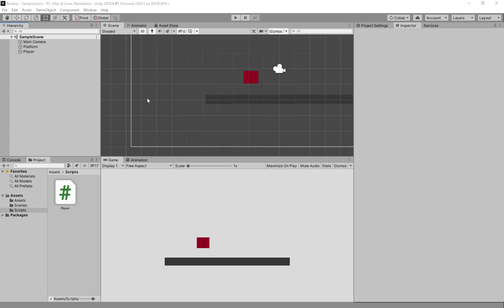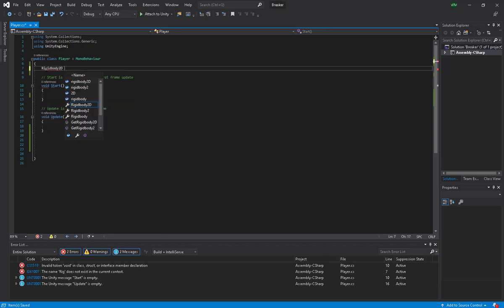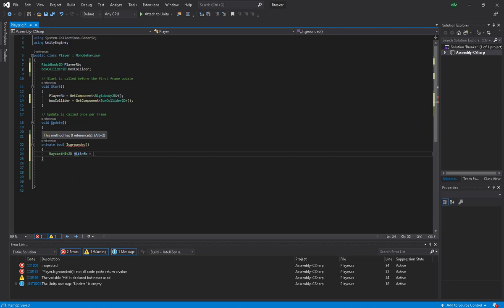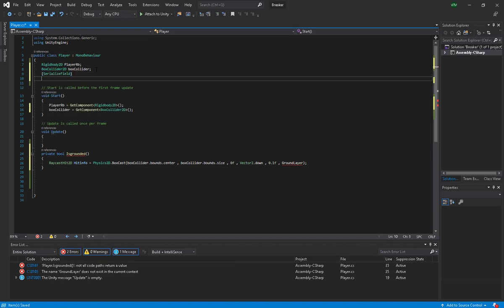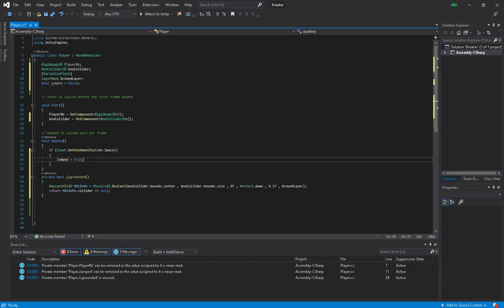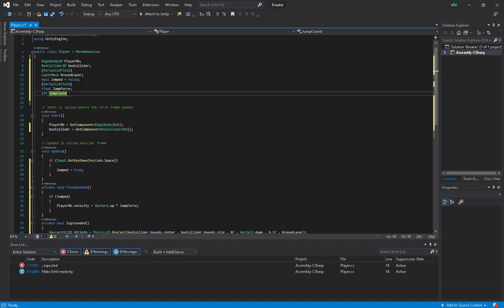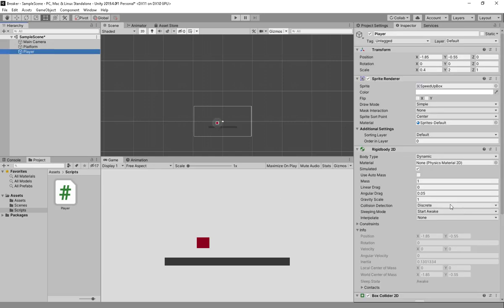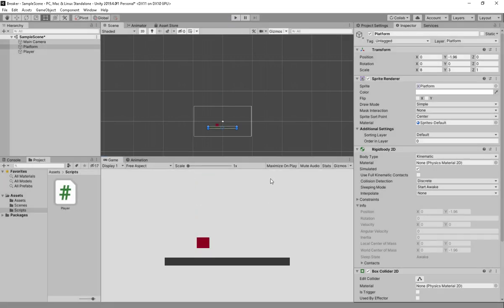Best way to do Ground check and multiple jump system in unity